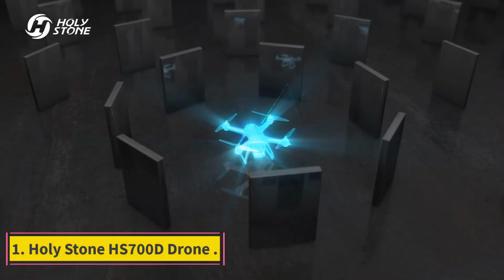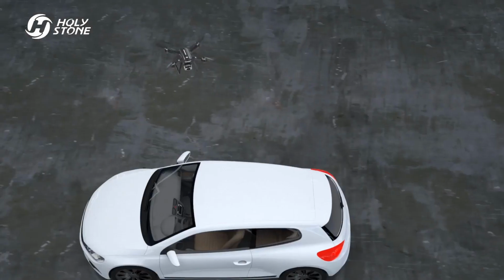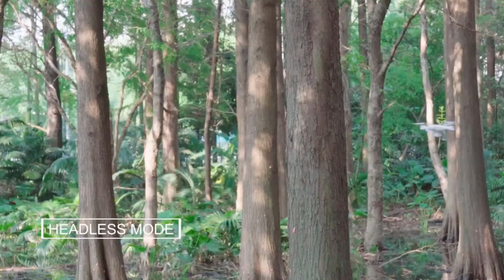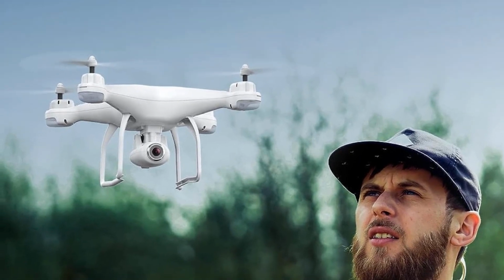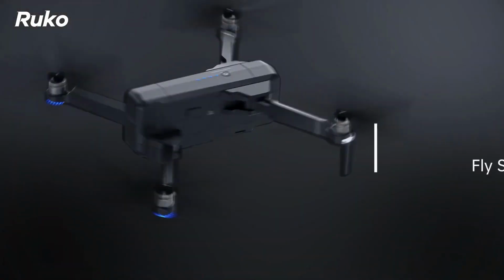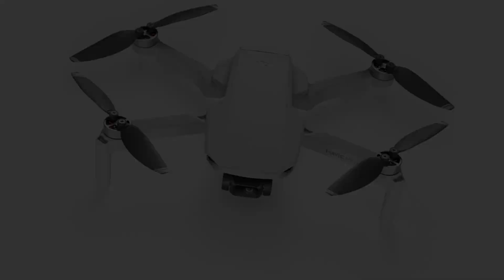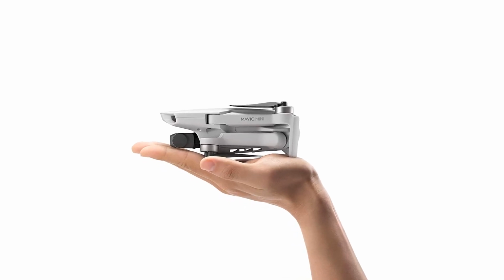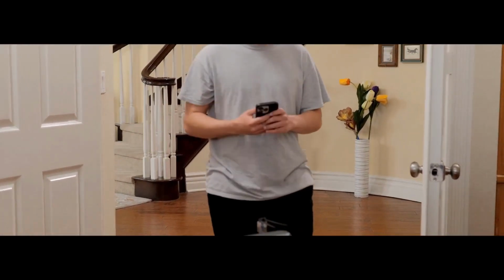✅TOP 5: Best Drones 2023 / Top 5 New Drones Of 2023 | Best Drone 2023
📌Product Link📌:

📌1. Holy Stone HS700D Drone .

📌2.Potensic T25 Drone .

📌3.  Ruko F11 Pro Drone.

📌 4. DJI Mavic Mini Drone .

📌5.Contixo F24 Drone .

      owners.